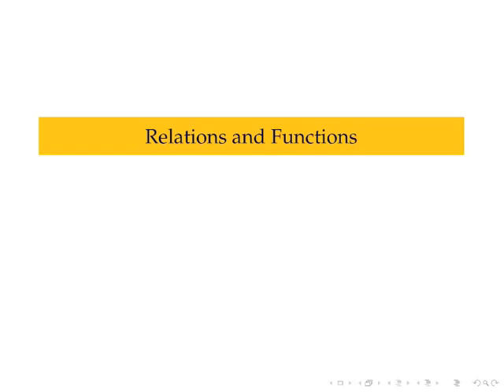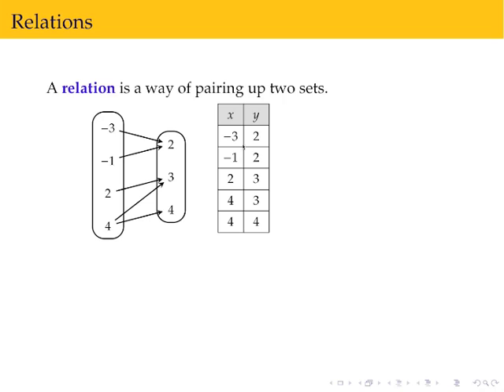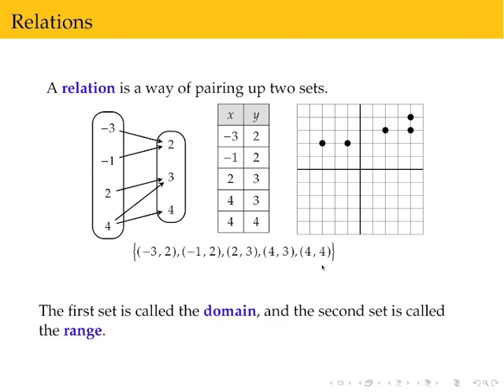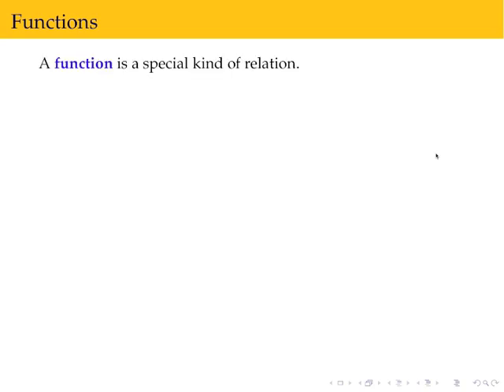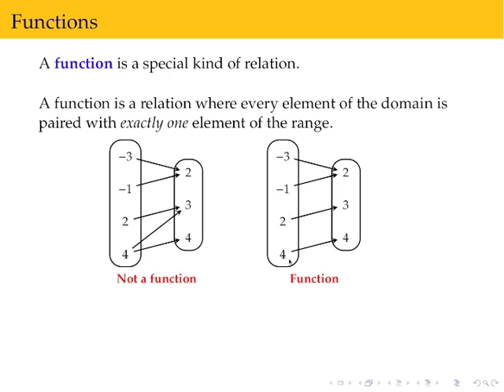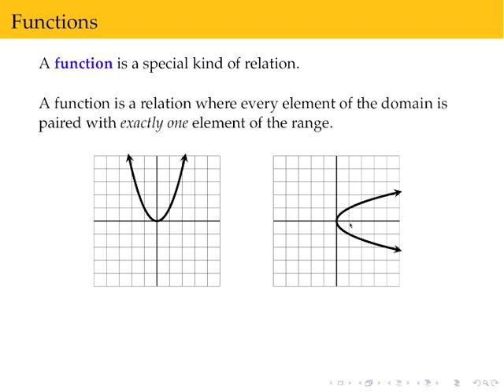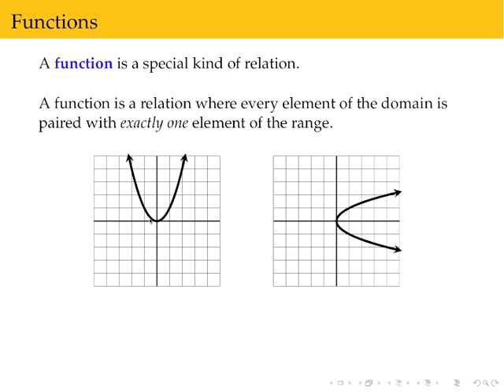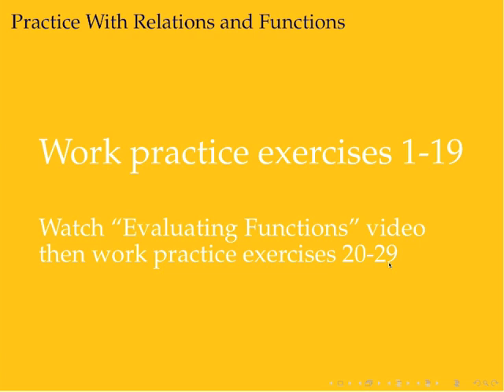Relations and Functions